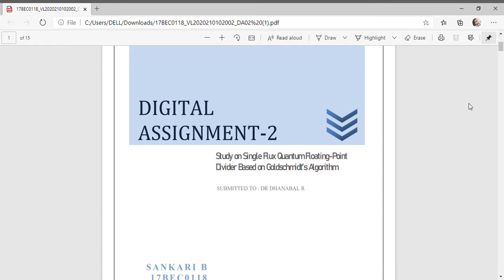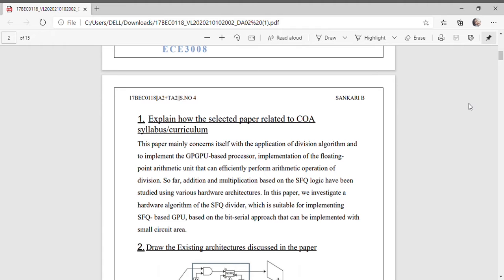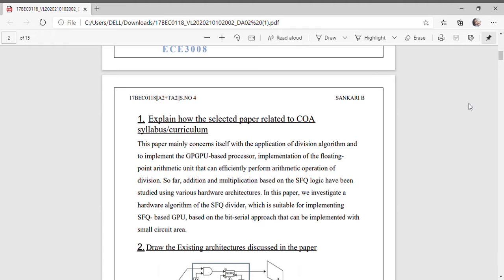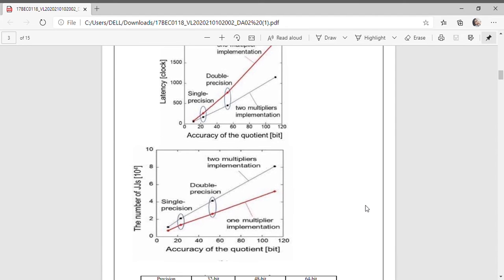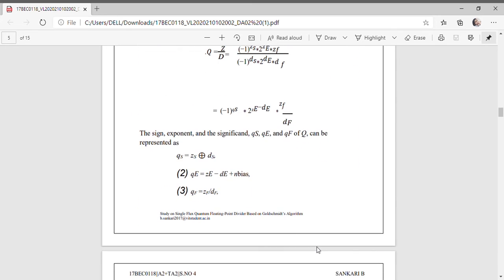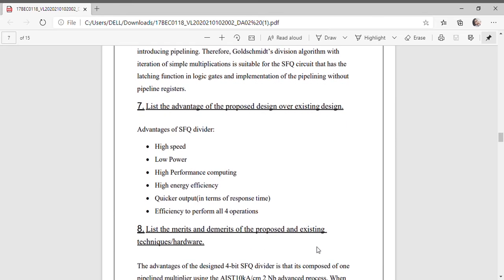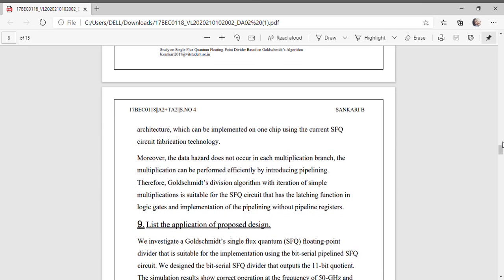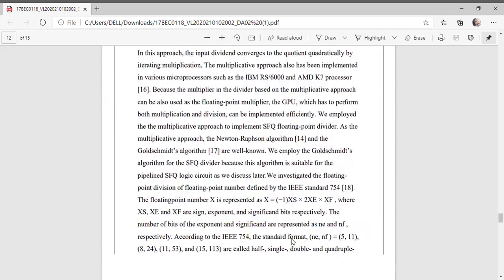DA2- A2 04 17BEC0118 SANKARI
NAME : B.SANKARI
REG NO : 17BEC0118
ROLL NO : 04
SLOT : A2+TA2